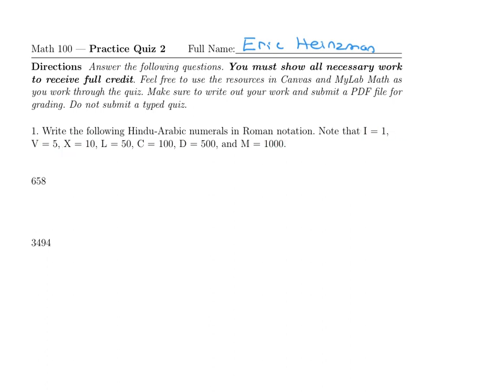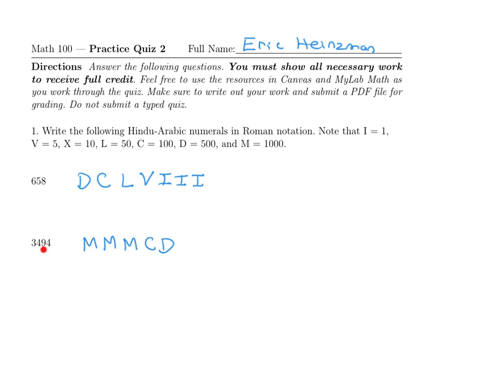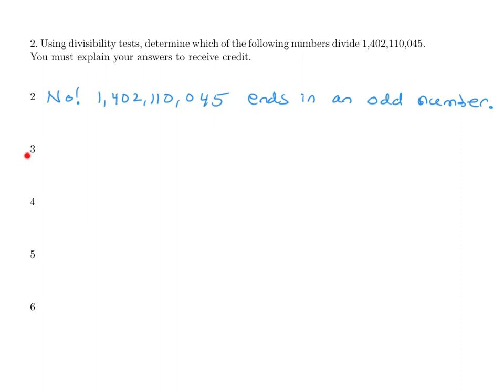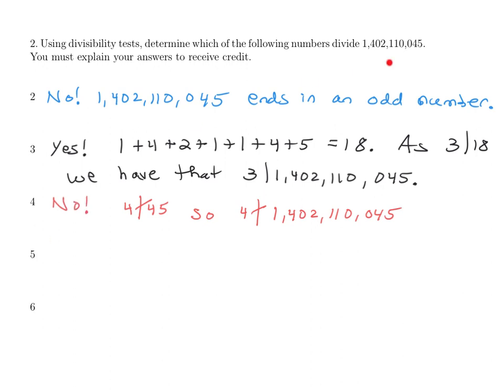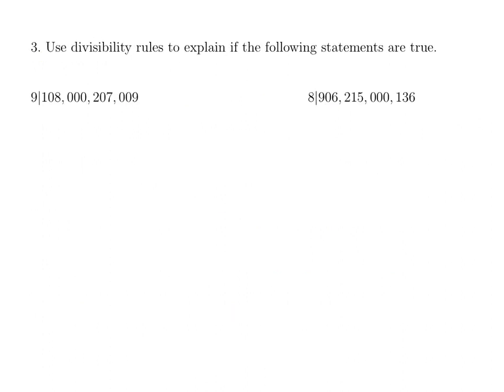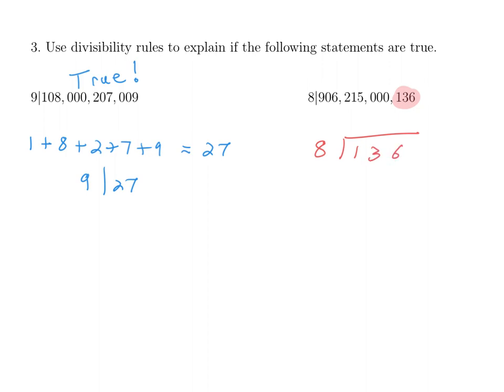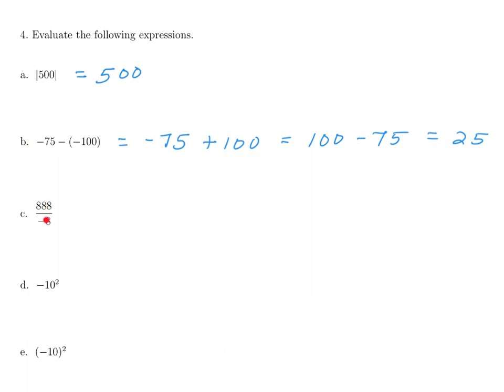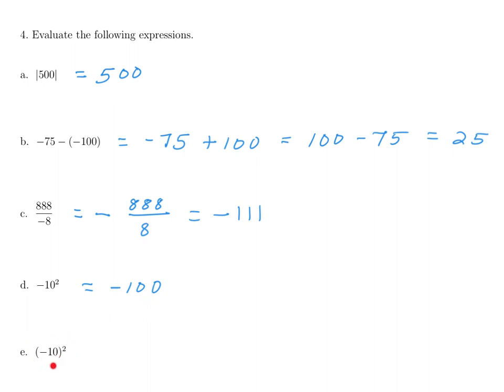Math 100 Practice Quiz 2